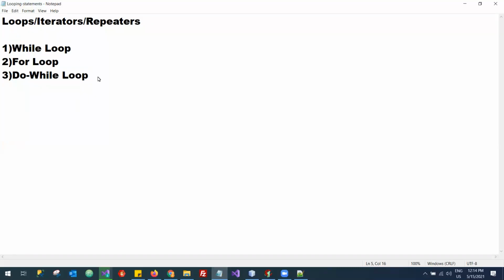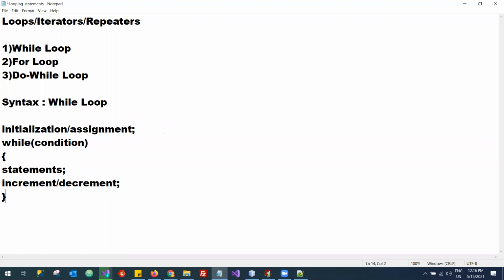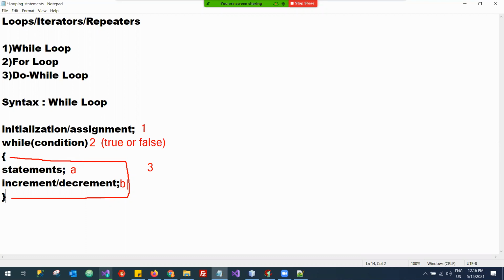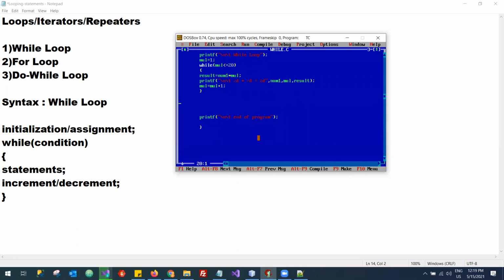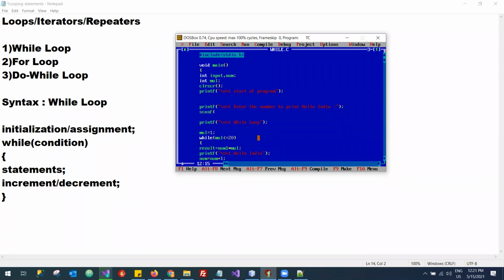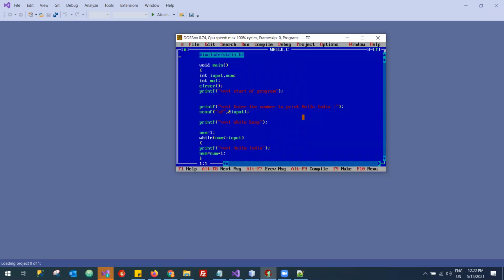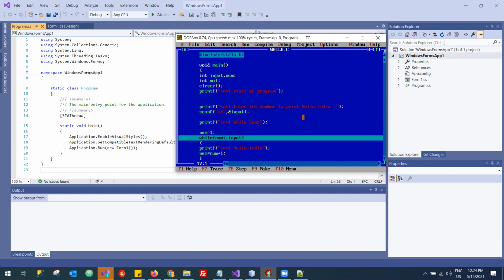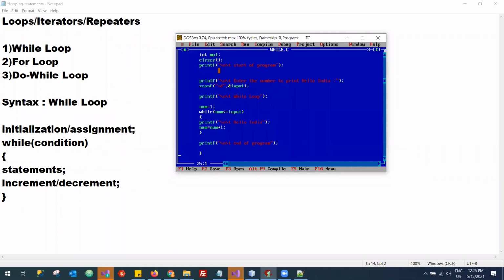While Loop in C Language